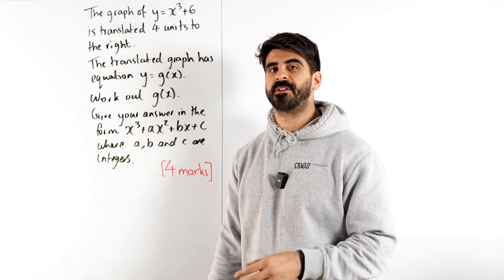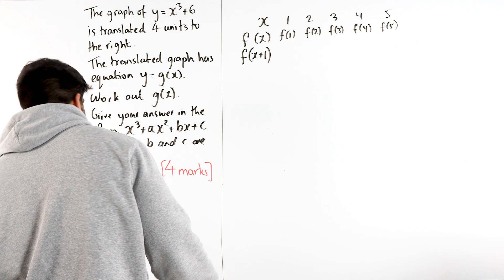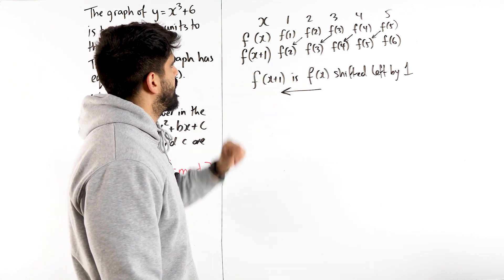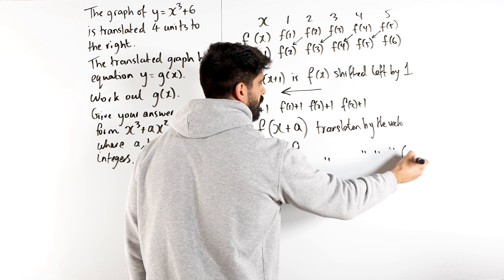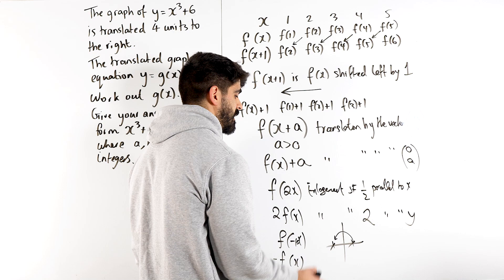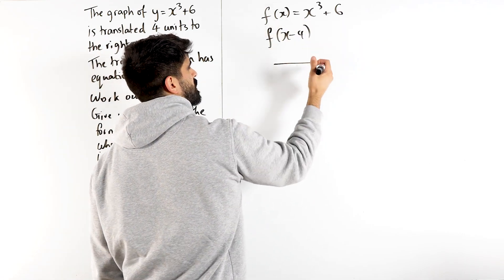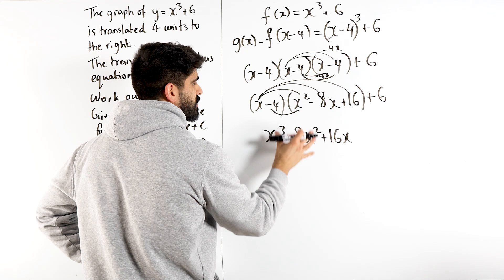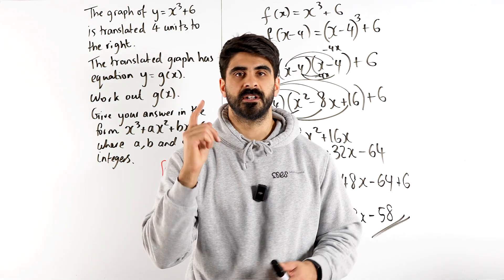Transformations Of Functions WORKED THROUGH | GCSE Maths